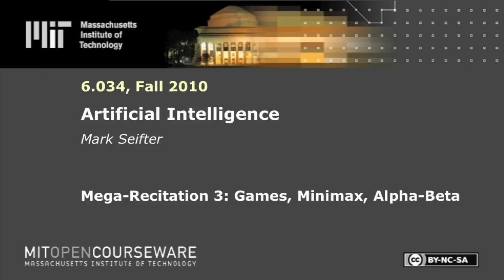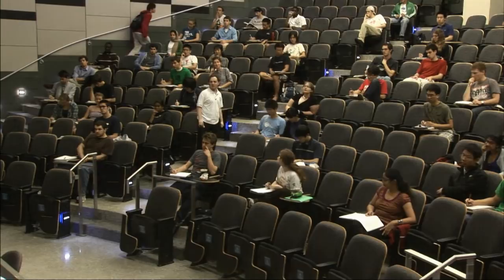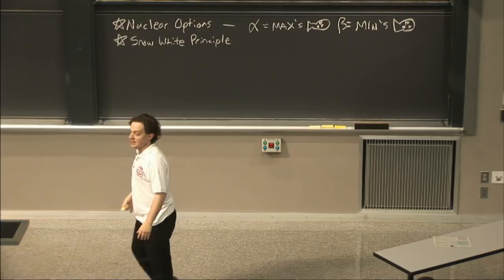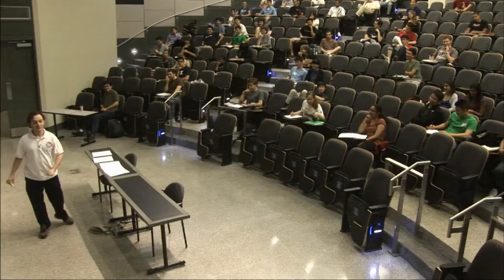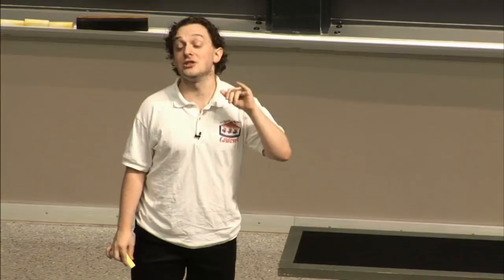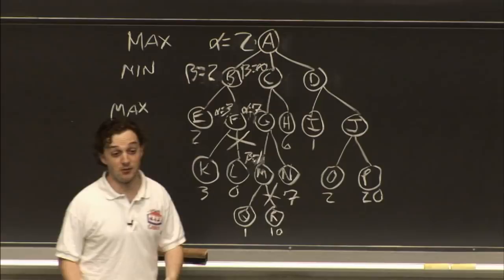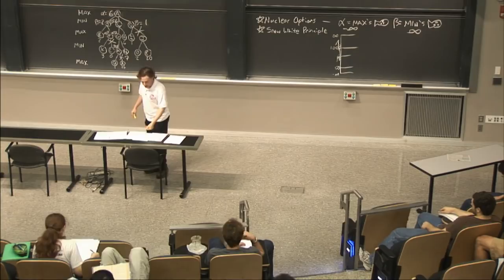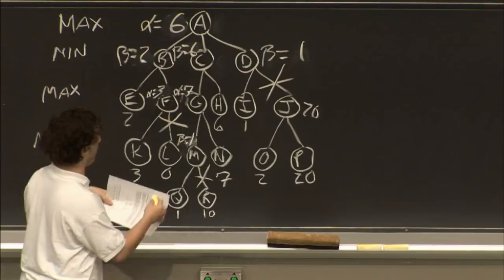Mega-R3. Games, Minimax, Alpha-Beta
MIT 6.034 Artificial Intelligence, Fall 2010
Instructor: Mark Seifter

This mega-recitation covers Problem 1 from Quiz 2, Fall 2007.  We start with a minimax search of the game tree, and then work an example using alpha-beta pruning.  We also discuss static evaluation and progressive deepening (Problem 1-C, Fall 2008 Quiz 2).